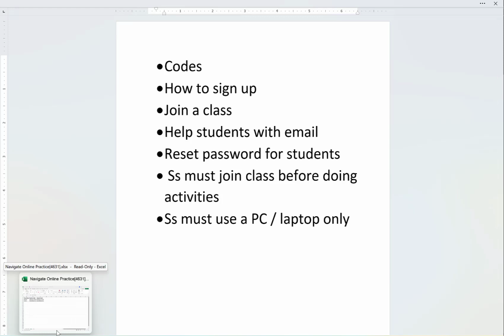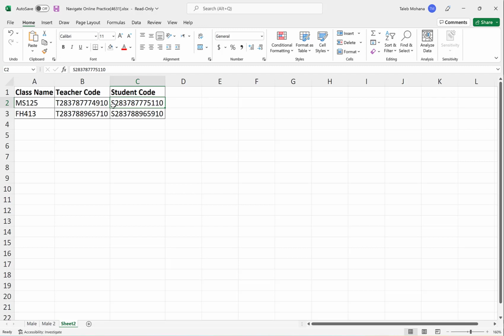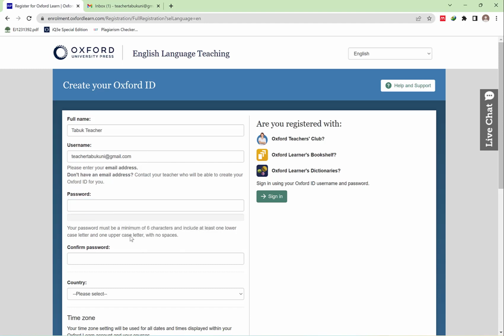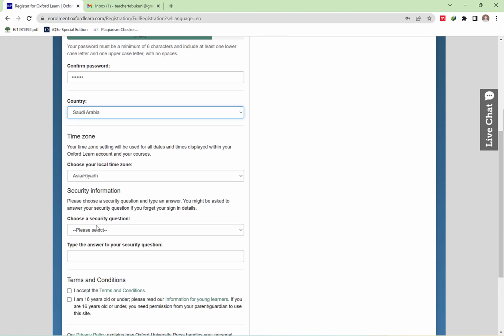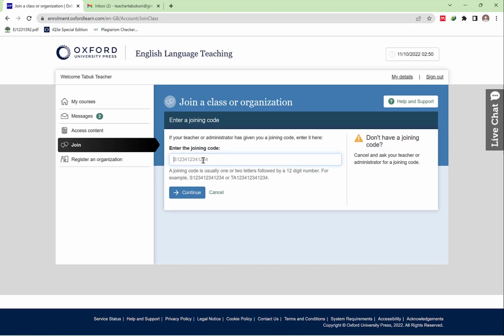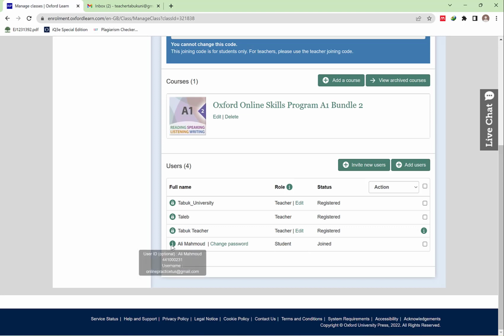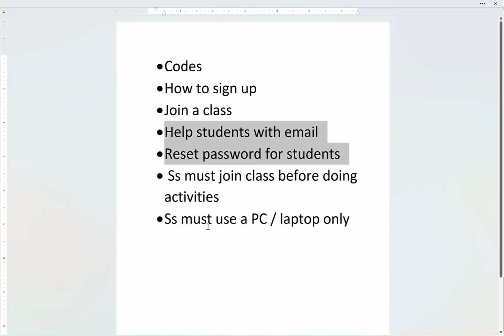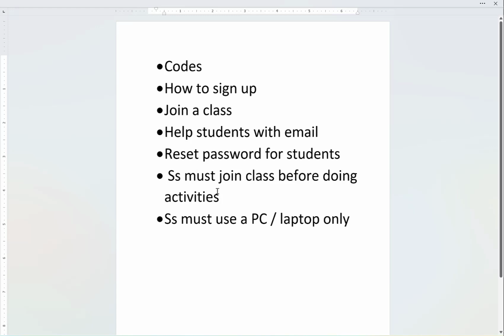Oxfordlearn for Teachers